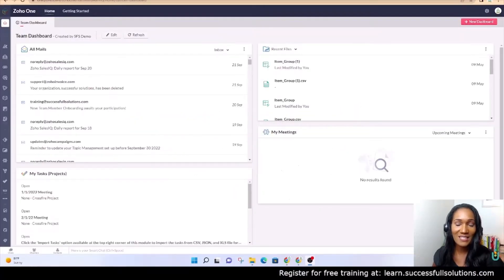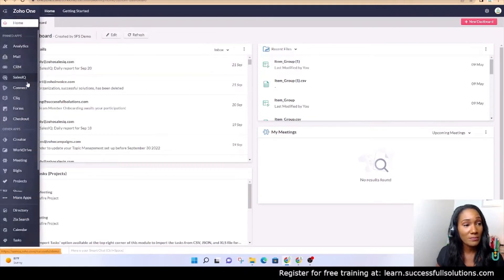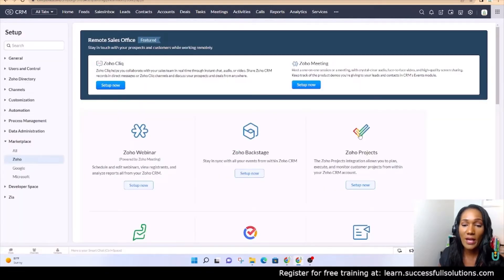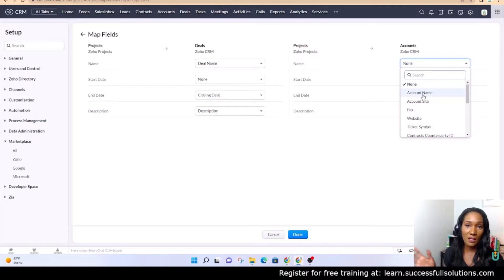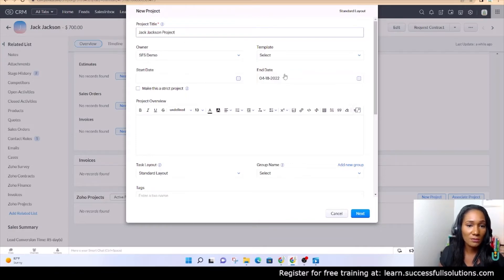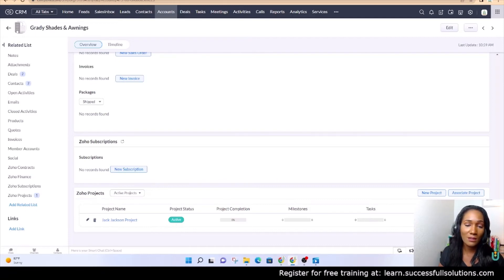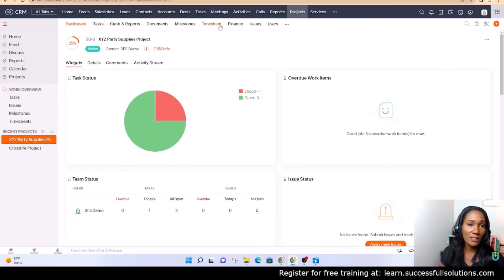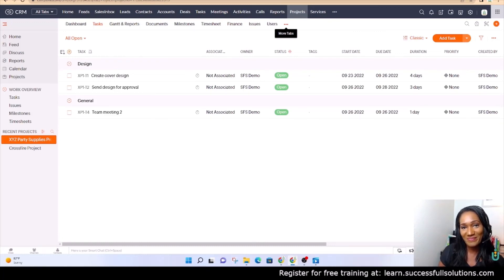How to Integrate Zoho Projects with Zoho CRM | SuccessFULL Solutions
In this video, I will demonstrate how to integrate Zoho CRM and Zoho Projects, which would allow users to access project-specific information from the CRM. Follow along as I show you how to set up the integration and link projects to customers.